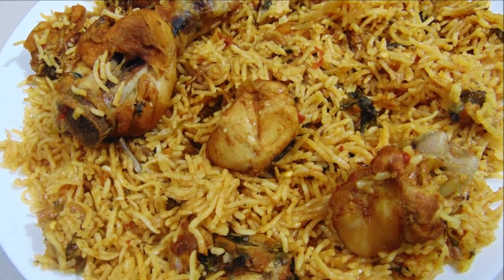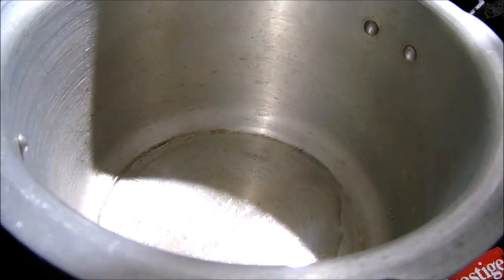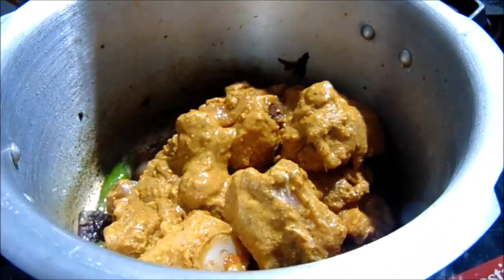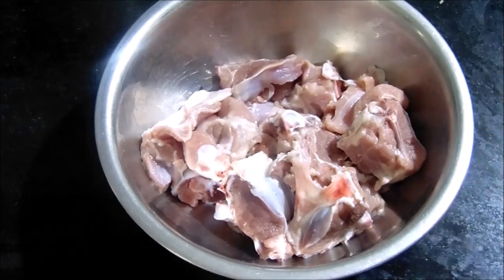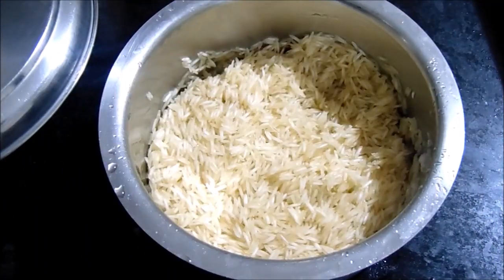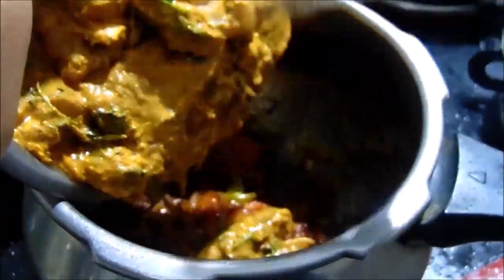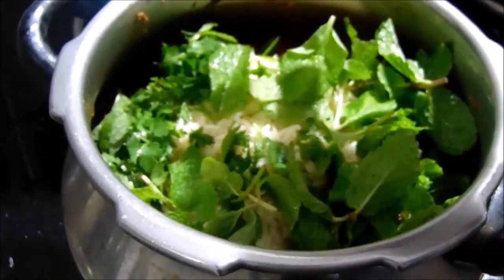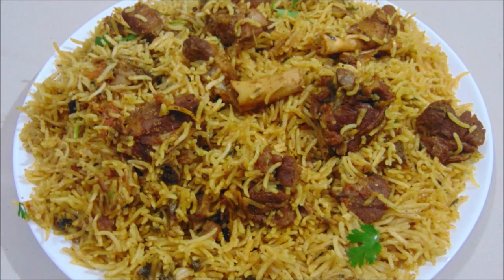2 non veg biryani recipes|చాలా ఈజీగా చికెన్ ,మటన్ బిర్యానీ ఇలా కుక్కర్ లో చేసుకోండి